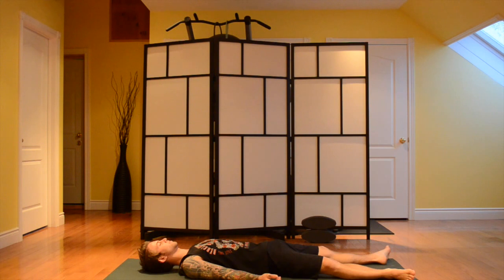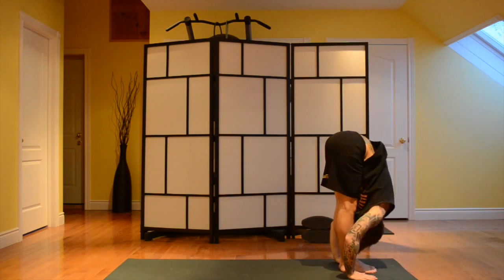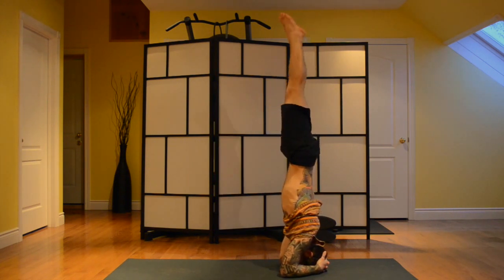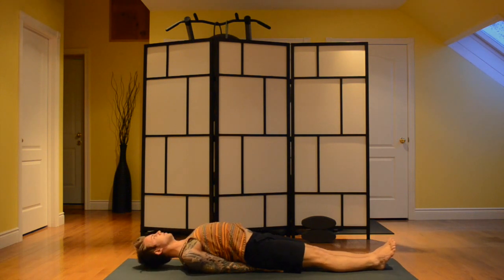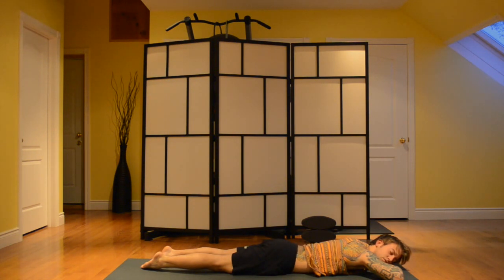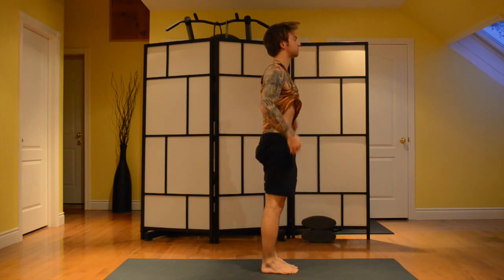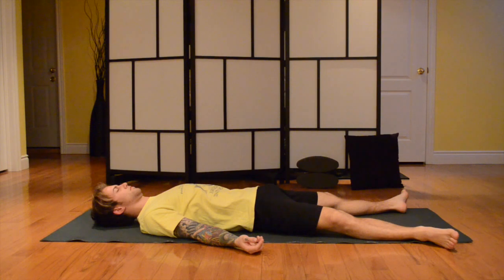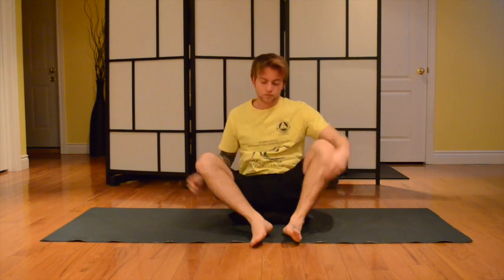30 minute Sivananda Flow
Traditional Hatha Yoga class complete with deep relaxations, energizing movements and a short guided meditation .. All in only 30-minutes!

Created by Yoga Siromani, Daniel Rama